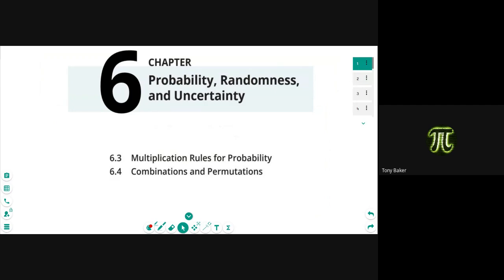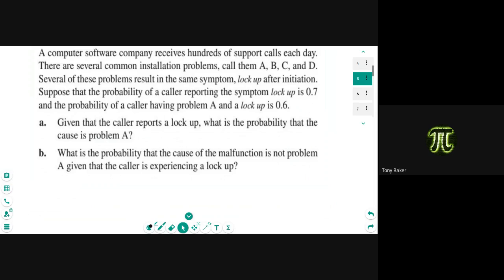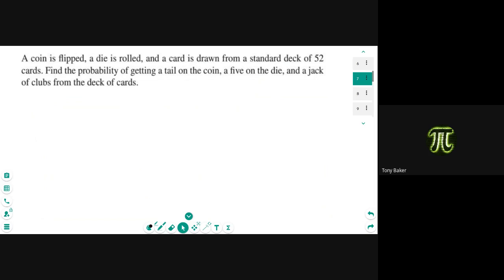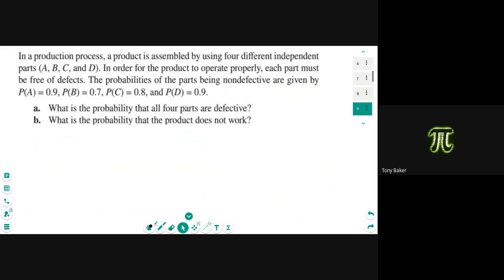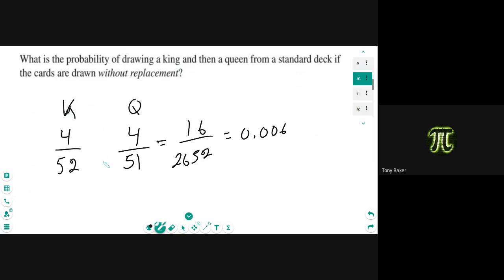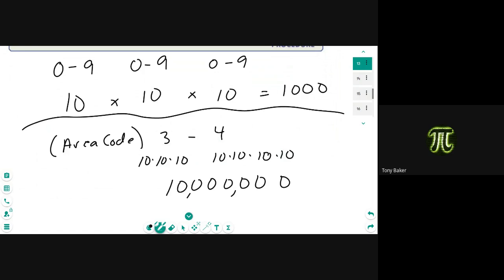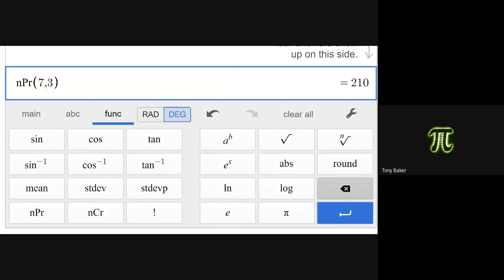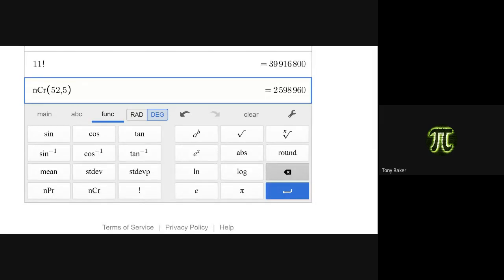Statistics Morning – 2024 10 09 Chapter 6-3 and 6-4